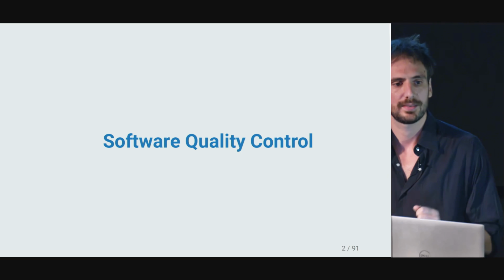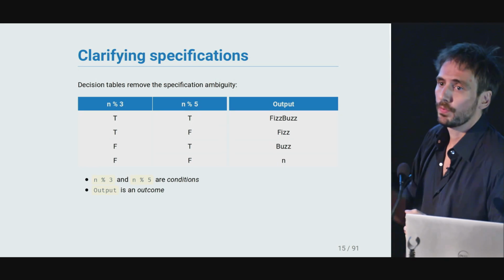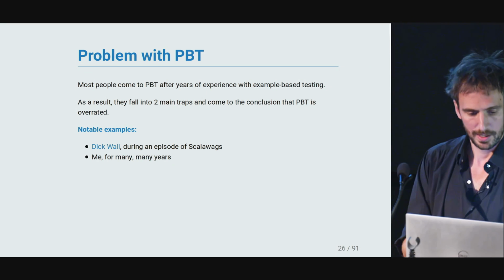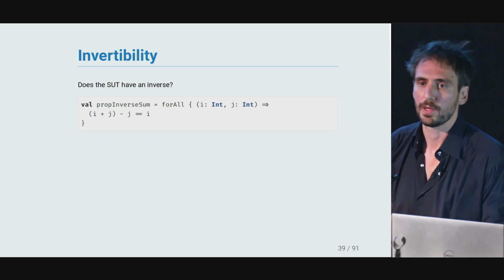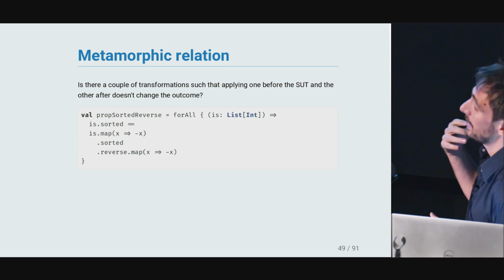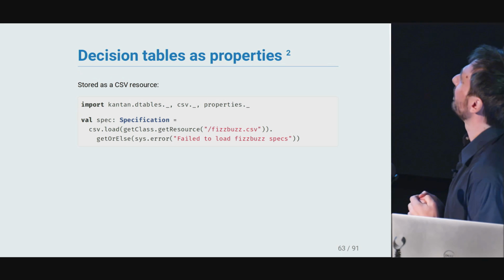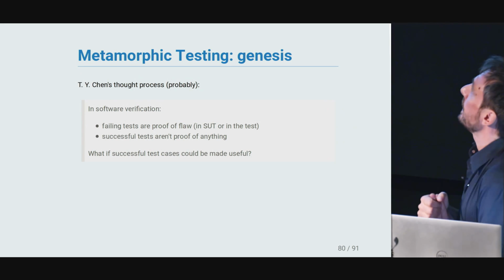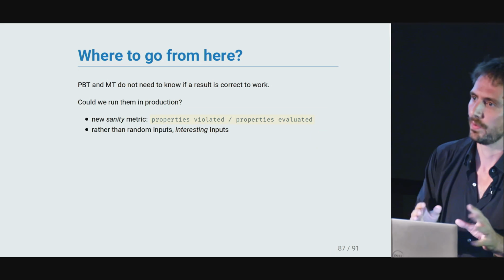Nicolas Rinaudo—Much Ado About Testing